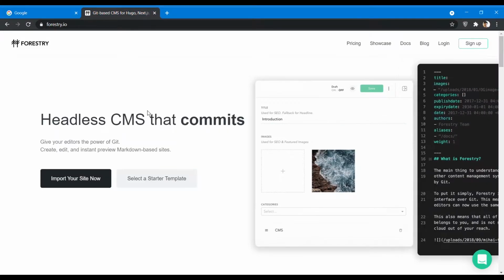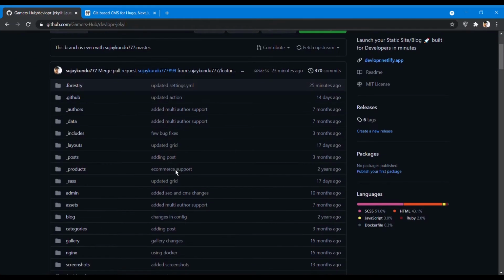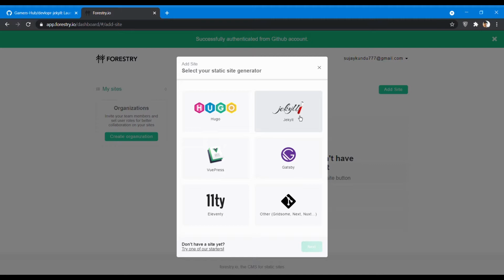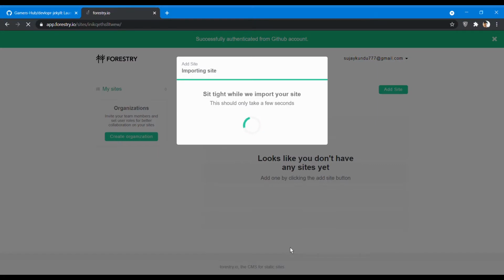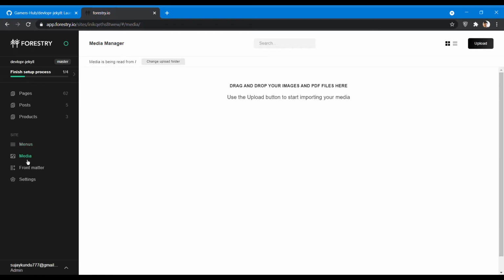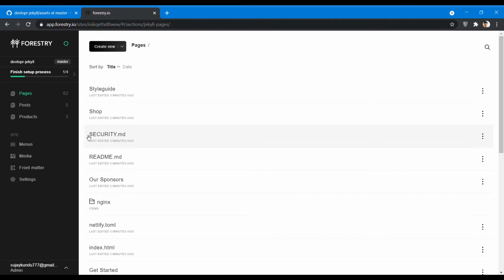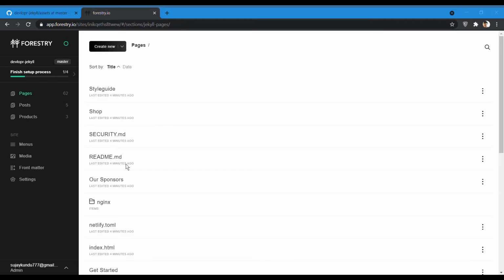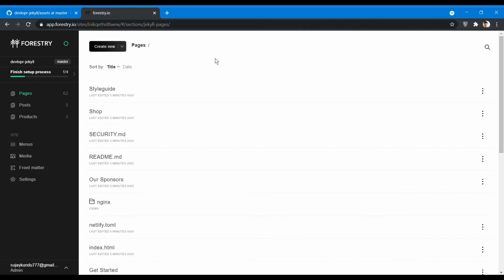Using Forestry CMS with devlopr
Learn how to use connect devlopr blog with Forestry.